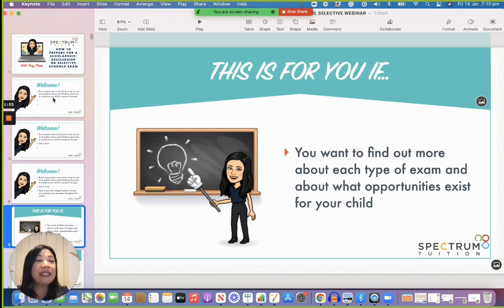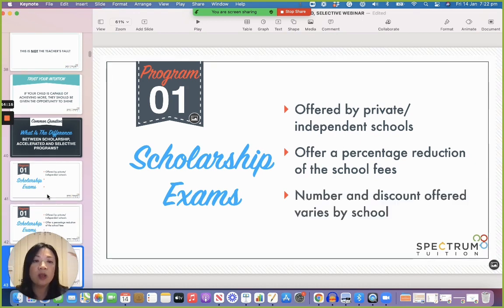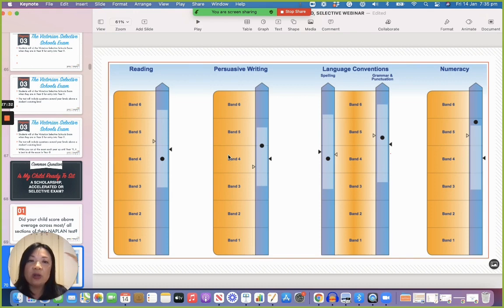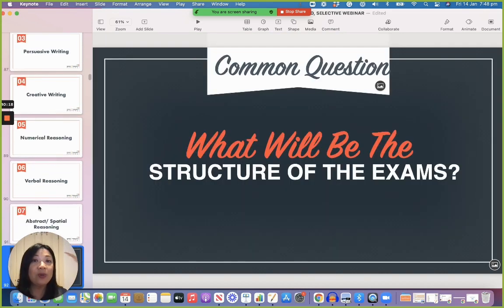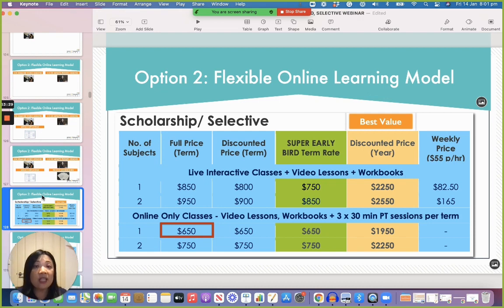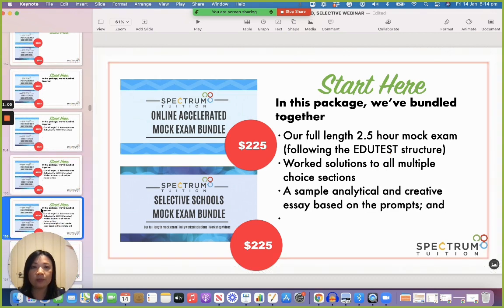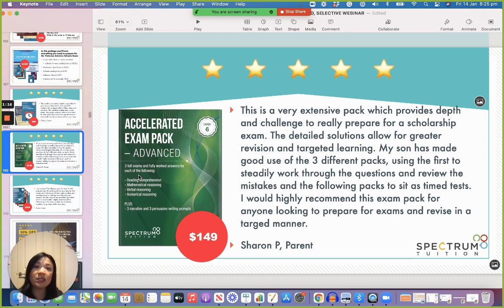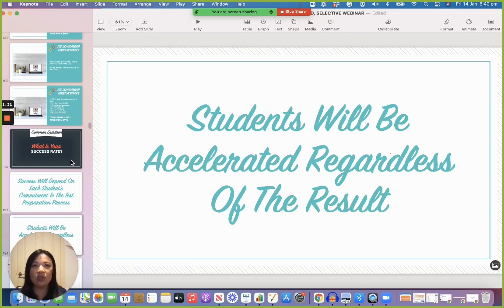How to prepare for a scholarship, accelerated learning program or selective exam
In this webinar, I go through all aspects of how to prepare for a competitive exam.

Whether you have 2 years or (eep) 2 weeks to go before your exam, we have a solution to help you gain the confidence needed to excel on your exams.

Good luck on your preparation!